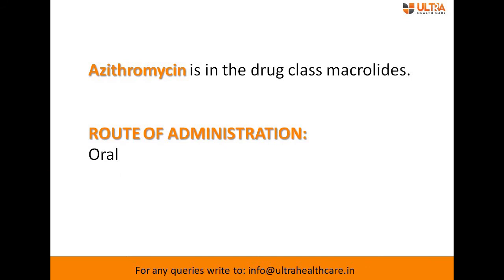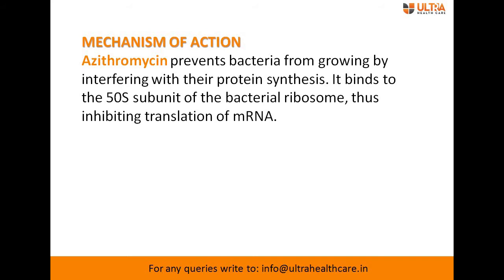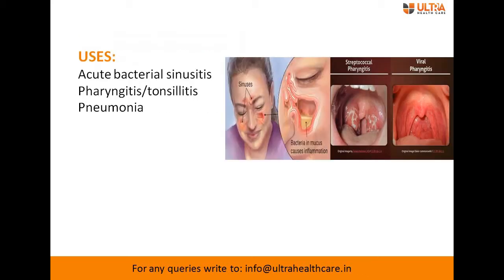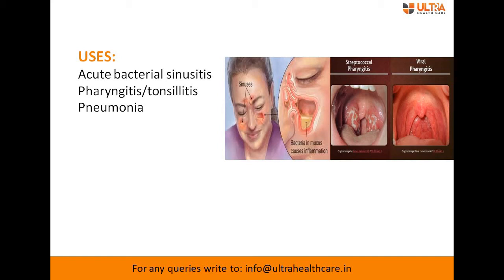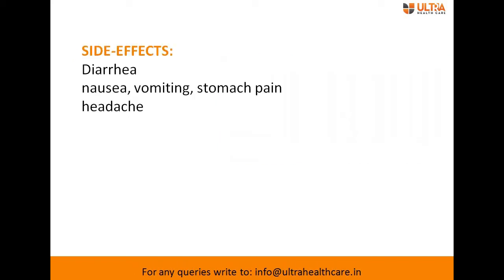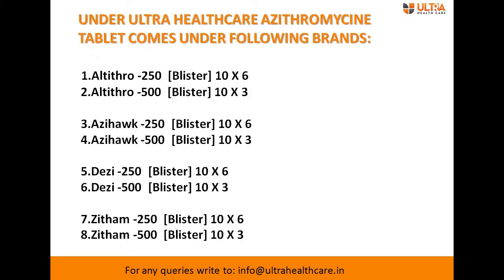Azithromycin Tablet- Allopathic Pharma Franchise Knowledge Booster